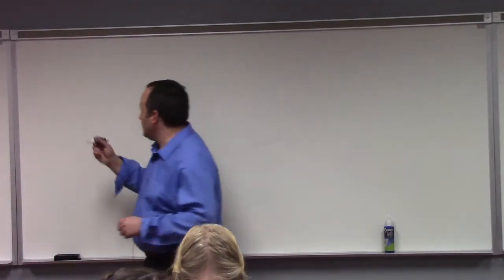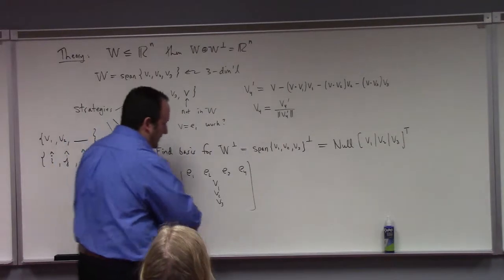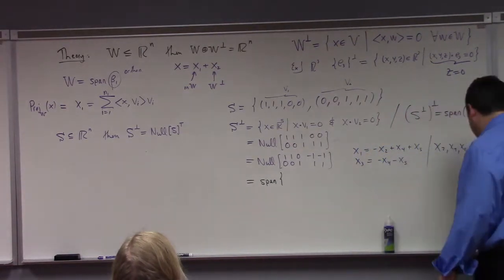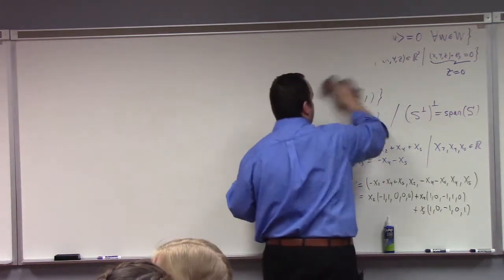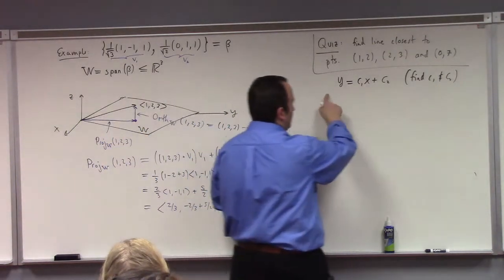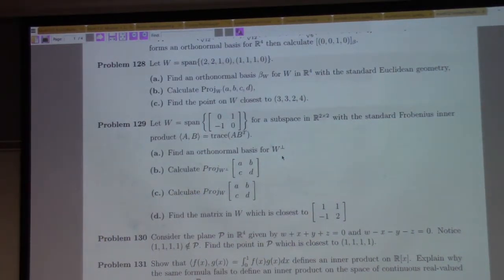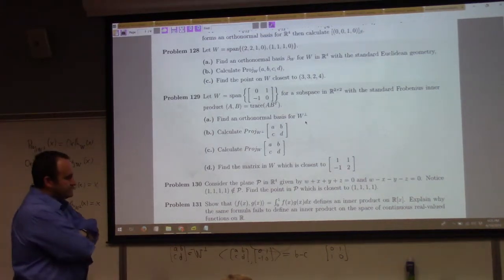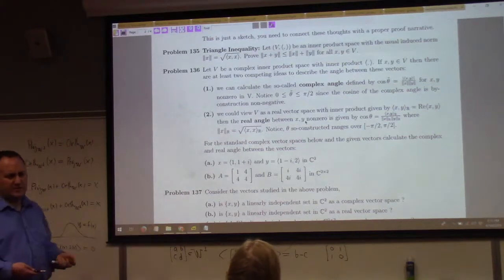Linear Algebra: help on orthogonal projections, 4-10-19 part 1